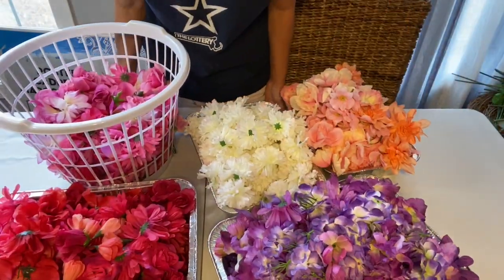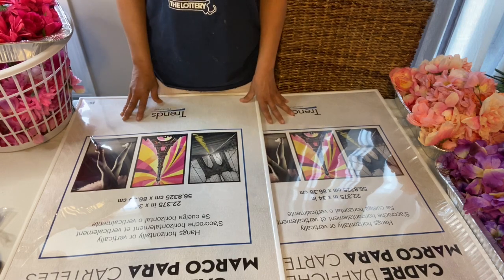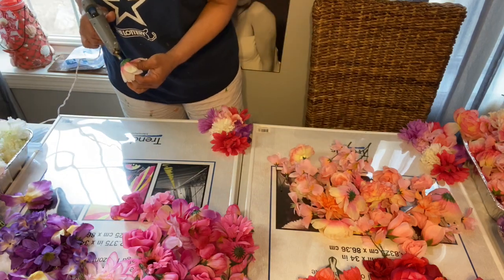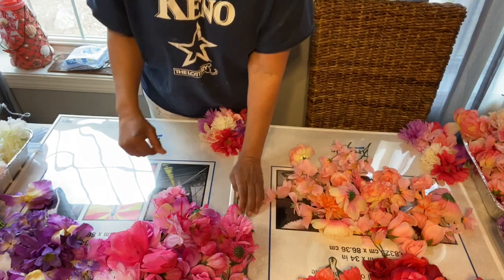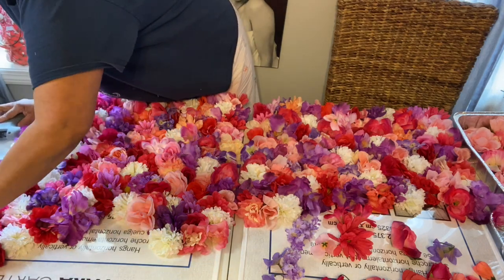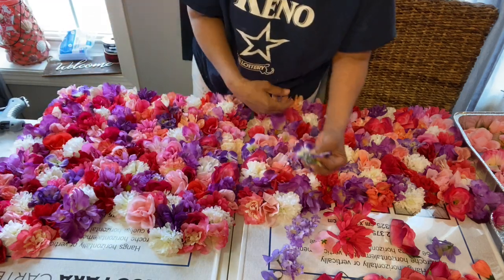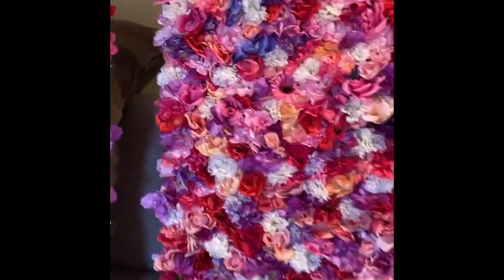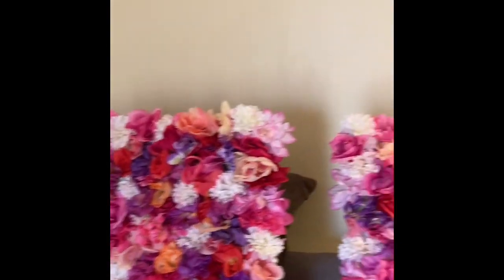Floral wall panel/Dollar Tree DIY